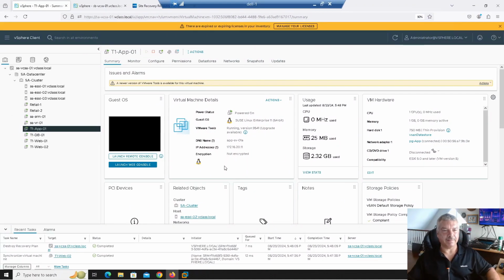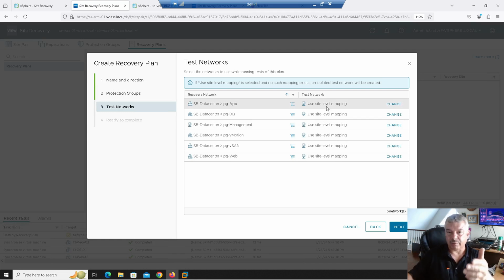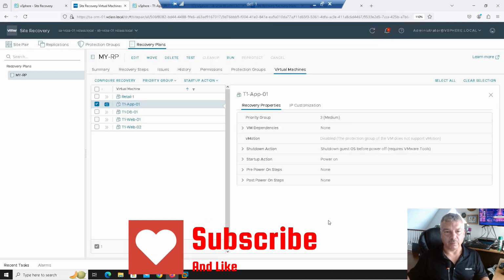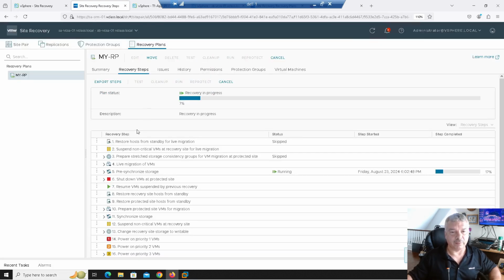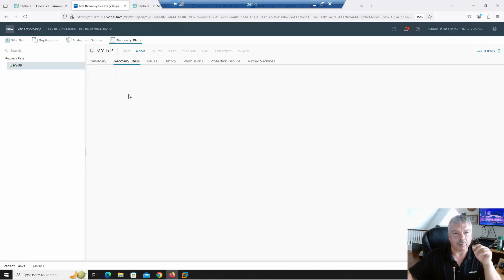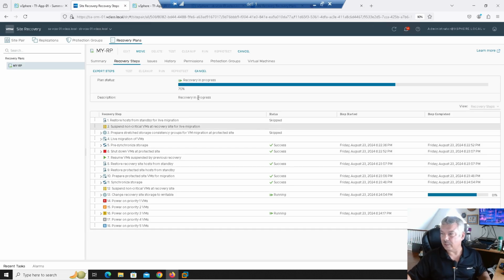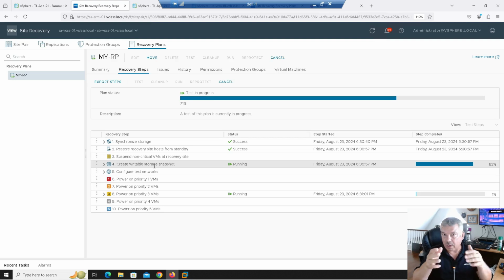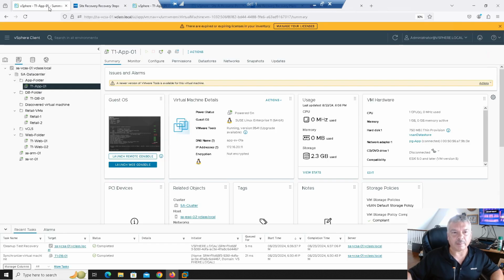Creating and Running Recovery Plans. VMware Live Site Recover / Site Recovery Manager.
So we are pretty much near the end of setting up our VMware Site Recover Manager (VMware Live Site Recover) environment.
The last thing we need to do is create Recovery Plans..
In this video we will cover step by step how to create a recovery plan and the different methods we can utilize this Recover Plan..